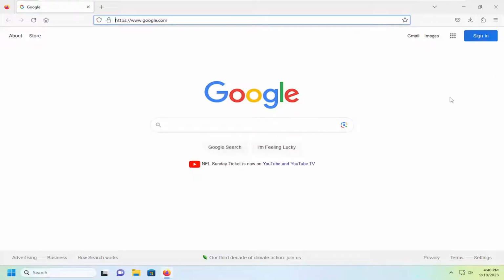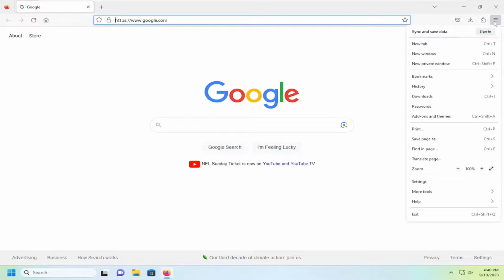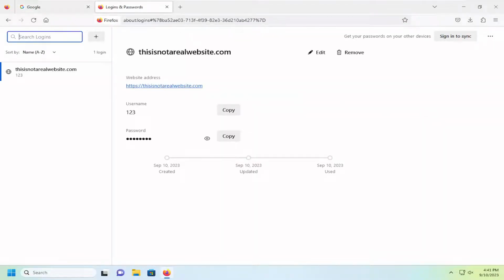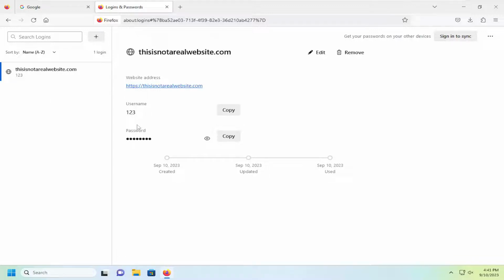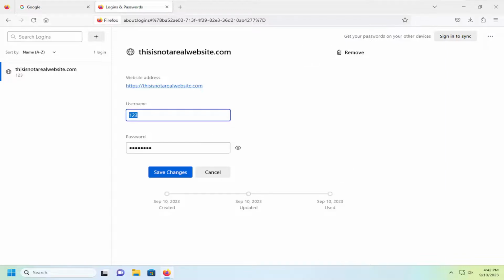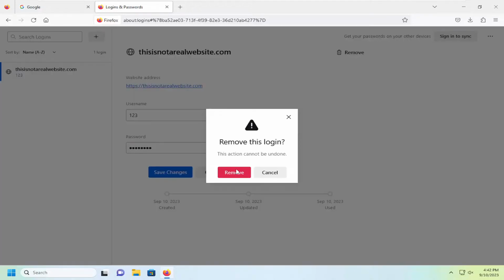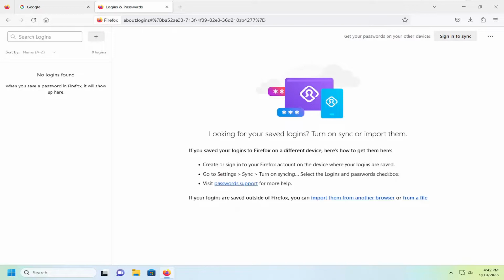How to View and Remove Saved Login and Password Information on Mozilla Firefox [Guide]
This tutorial explains how to clear saved passwords and form data in Mozilla Firefox.

Issues addressed in this tutorial:
Firefox remove saved login name
delete saved logins Firefox
Firefox remove saved logins
clear saved logins Firefox
remove saved username from Firefox
how to remove saved login from Firefox
how to delete saved usernames on Firefox
delete saved usernames in Firefox
how to remove saved logins in Firefox
how to remove saved login on Firefox
Firefox remove saved username
remove view saved logins Firefox
Firefox remove saved password